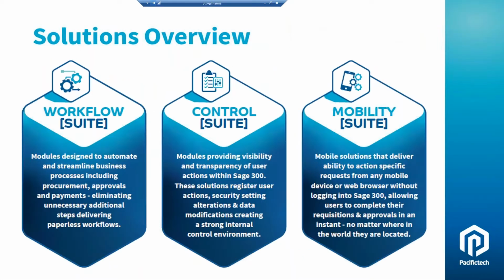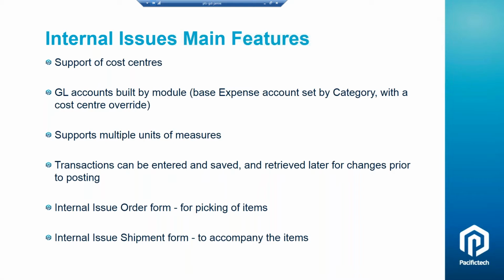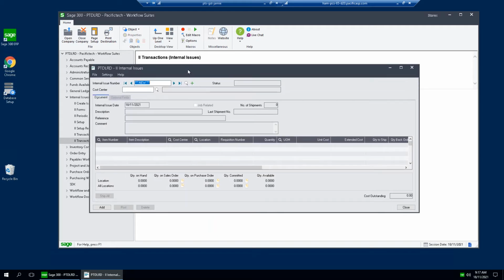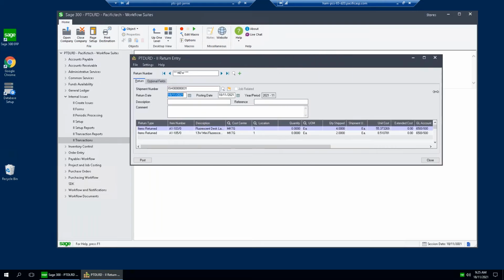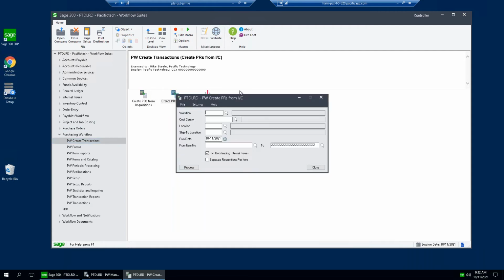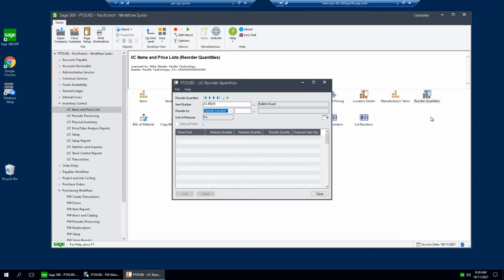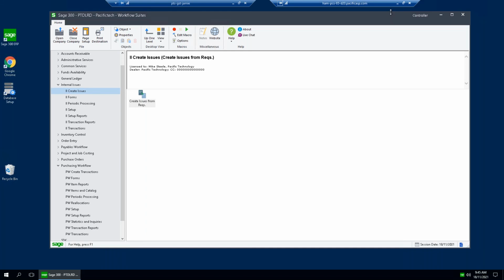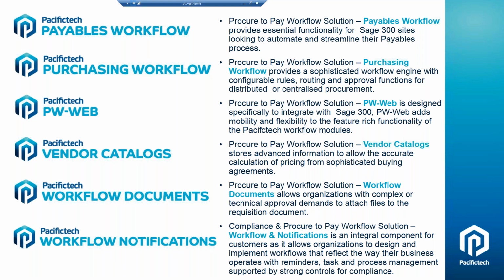Pacifictech Internal Issues Webinar for Sage 300 in-depth demo.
Pacifictech's Internal Issues for Sage 300 provides invaluable internal issuing functionality.

This solution is ideal for organizations that consume inventory and/or consume services internally, with an easy-to-use facility to issue inventory from a central store to a cost center within the company. The transaction depletes inventory and charges the inventory cost to the appropriate GL expense accounts for the cost center.